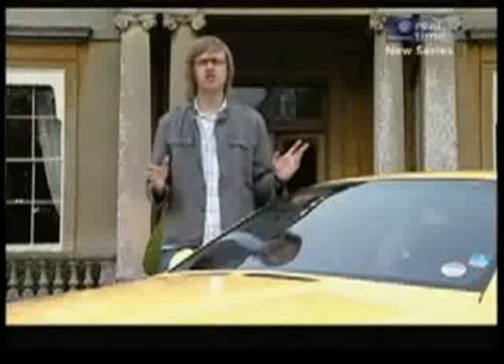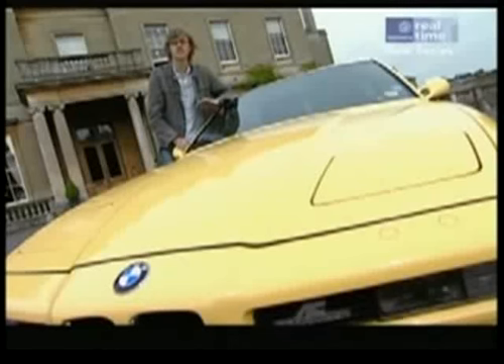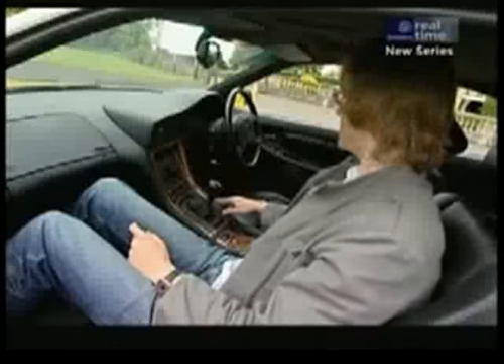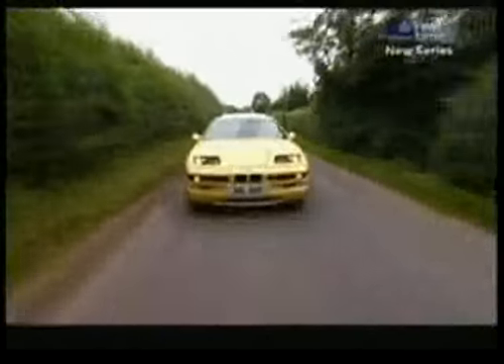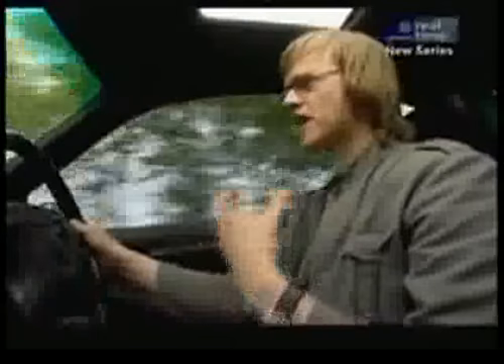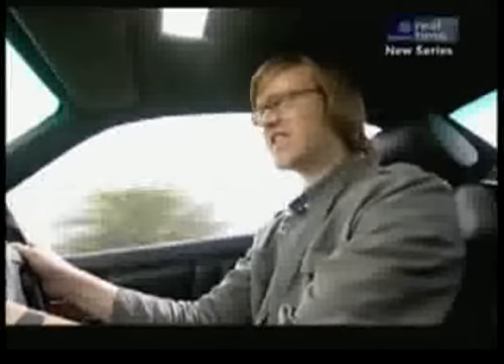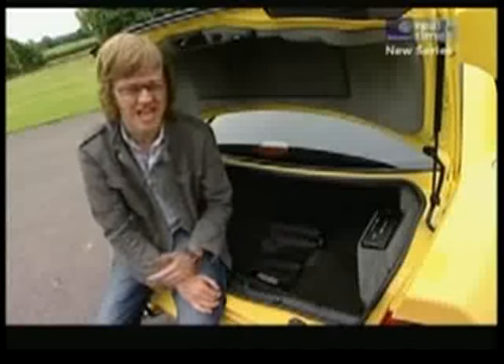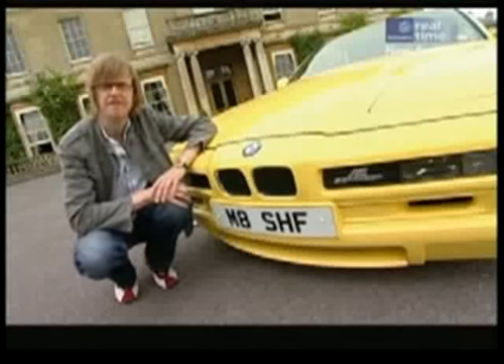1989-1999-bmw-8-series-ar16405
read honest reviews and check out specs

 - also check out other video sections such as car crash videos, car commercials videos -

or chose by make or model: acura, alfa-romeo, bently, BWM - camary, corrola, escorts